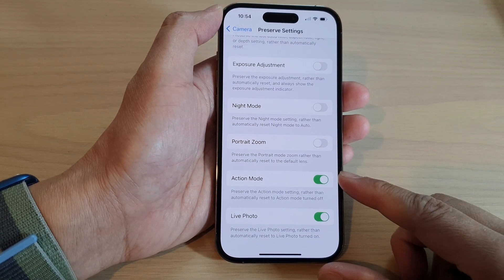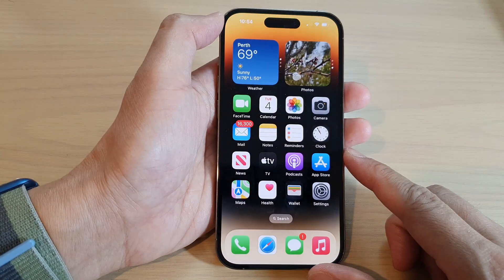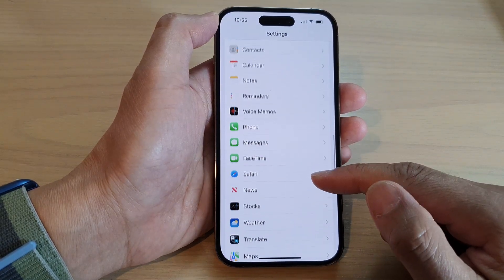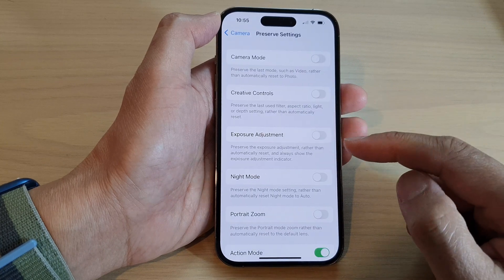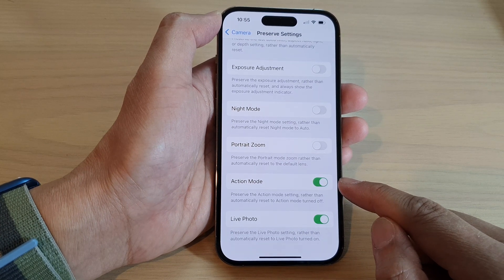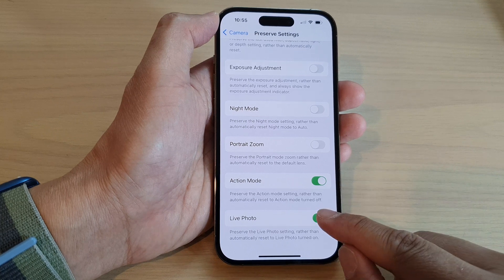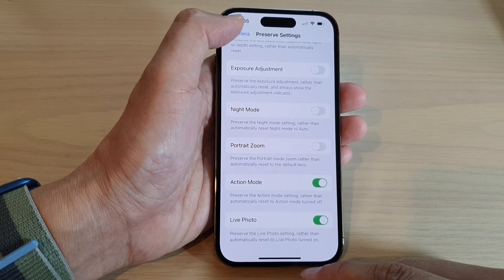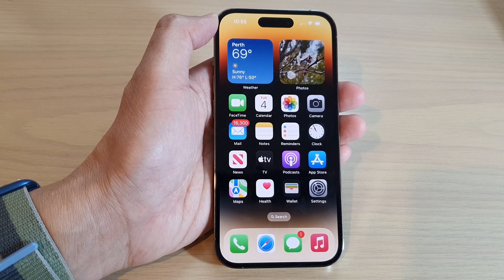iPhone 14's/14 Pro Max: How to Turn On/Off Preserve Camera Action Mode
Learn how you can turn on or off preserve camera action mode on the iPhone 14/14 Pro/14 Pro Max/Plus.